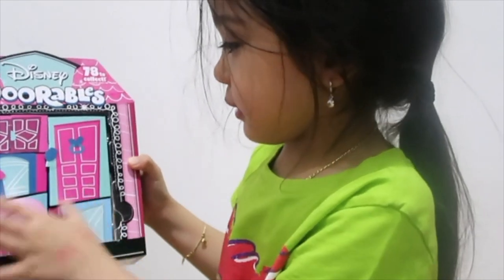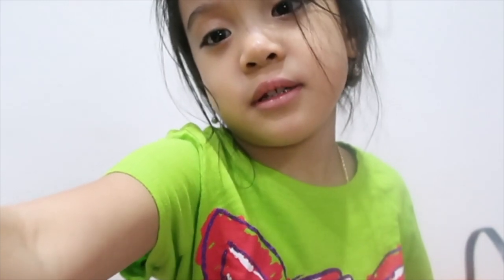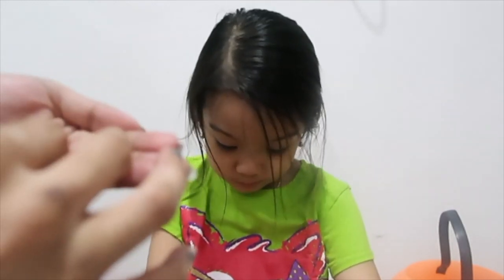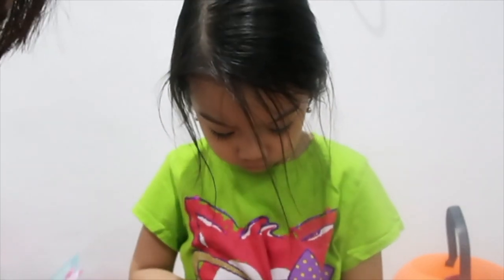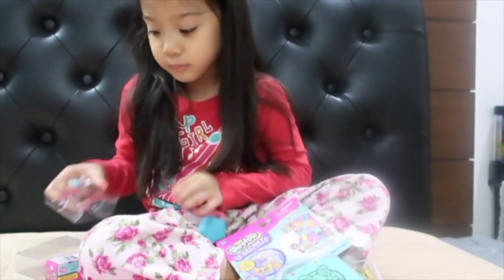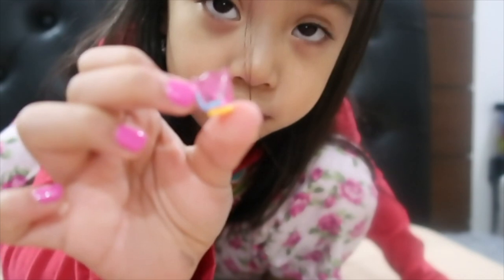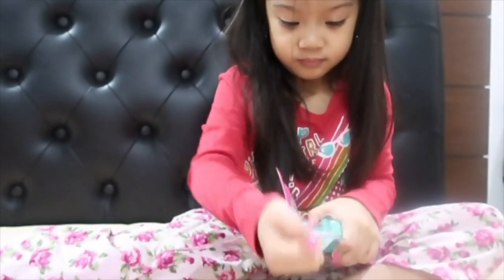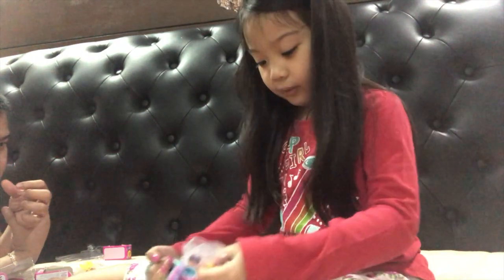Unboxing toys and treats